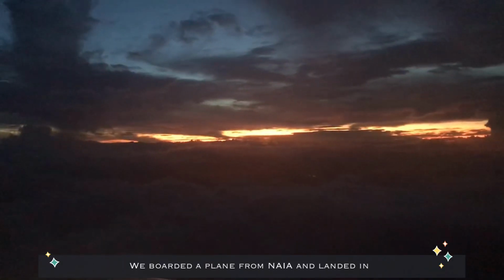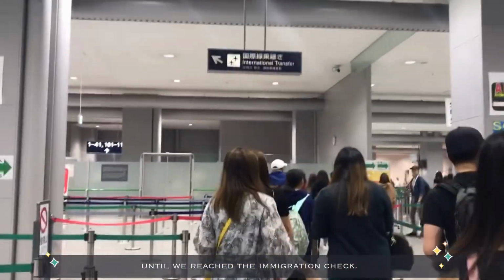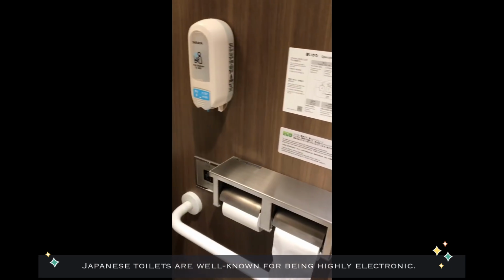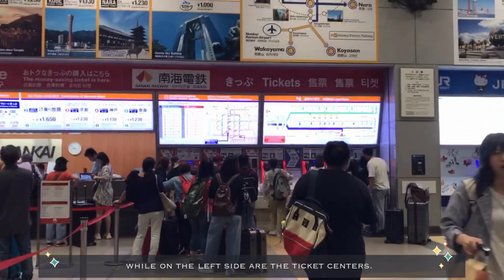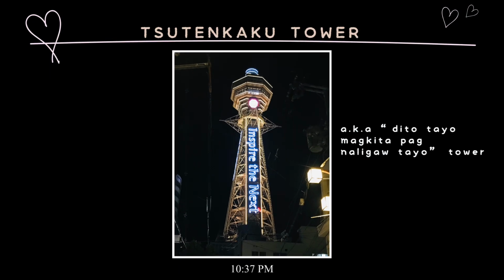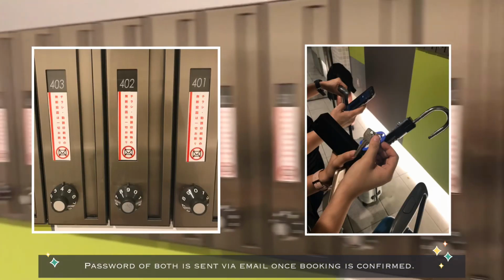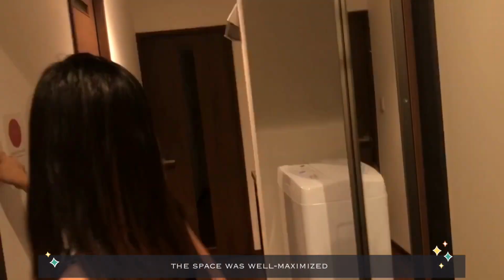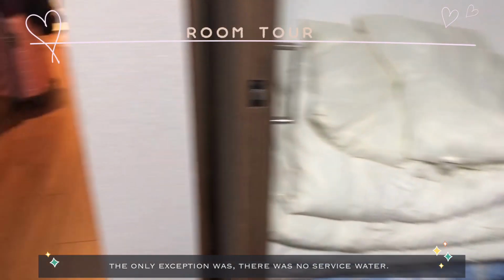Where to stay in Osaka (budget hotel), arriving at Kansai International Airport | Osaka travel vlog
Although the room was quite confined, the space was well-maximized and we liked how complete the amenities were. Compared to other hotels in Osaka that we've checked, this was quite affordable. It was clean and neat, the location was accessible and the neighborhood was peaceful too. Thank you to tita Lydda (mama's friend) for introducing and booking the hotel for us 😊

Hi! Sharing with you our DIY trip to Osaka, Japan last September 2019 😊 Featured in this vlog are the following:
- Kansai International Airport [1:06]
- Japanese toilet [1:37]
- Nankai & JR train lines [2:15]
- Shin-Imamiya station [2:57]
- Tsutenkaku Tower [3:03]
- HG Cozy Hotel No. 32 [3:30]
- BTS [5:27]